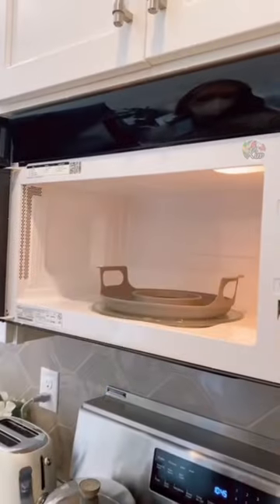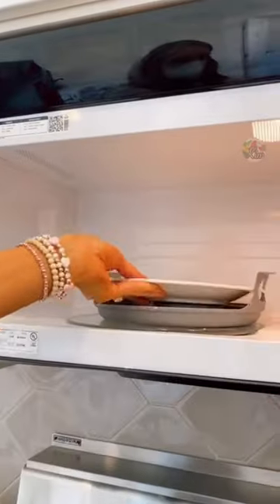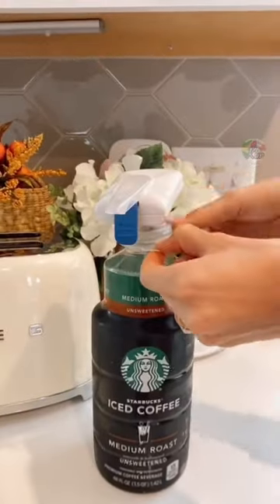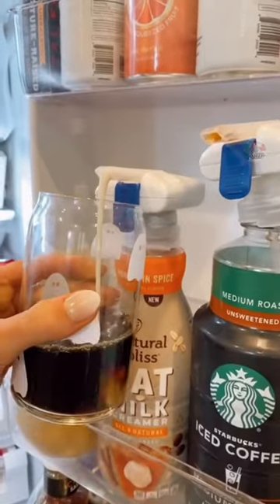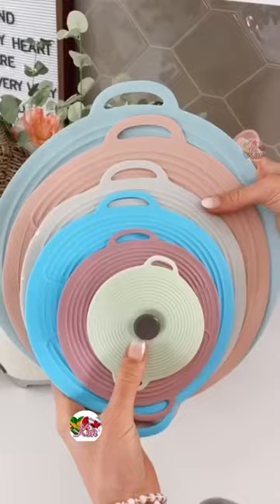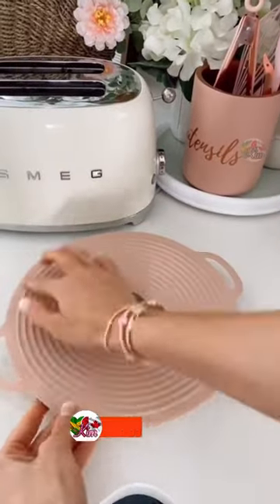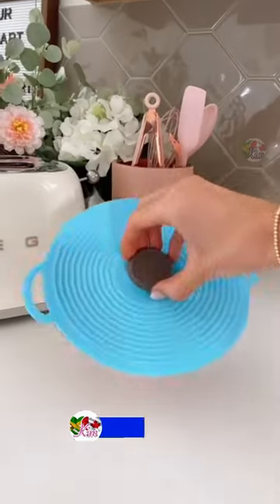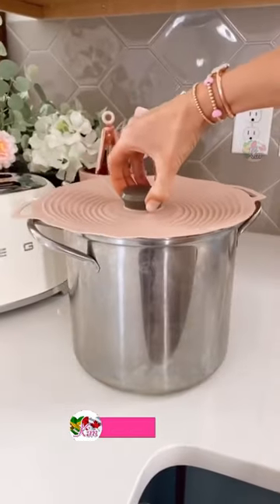Amazon Kitchen Favorite💥 Reusable Silicone Bowl Lids💥 Automatic Drink Dispenser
Automatic Drink Dispenser:
(CAD LINK)

Silicone lids:
(CAD LINK)

Microwave cool caddy:
(CAD LINK)